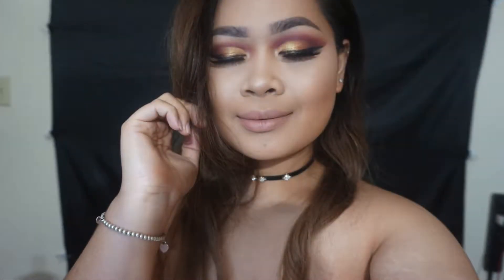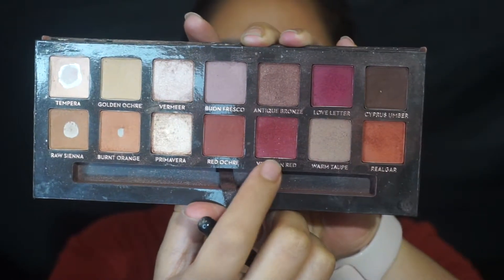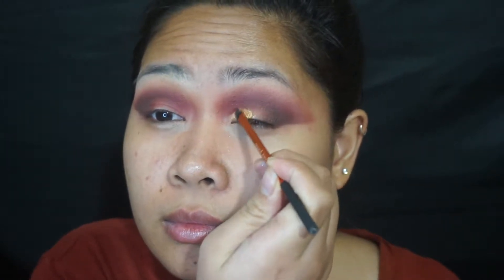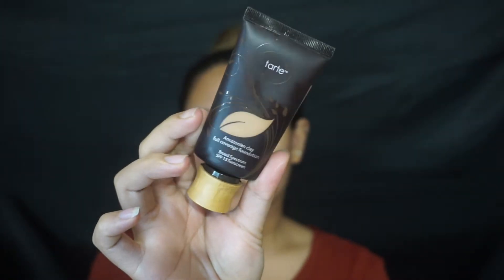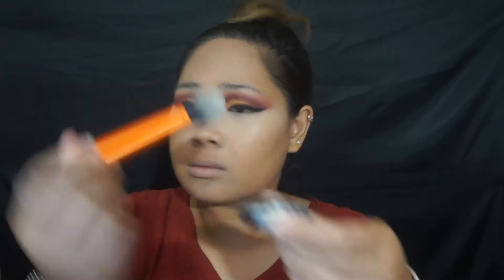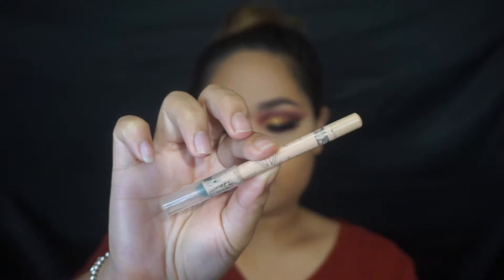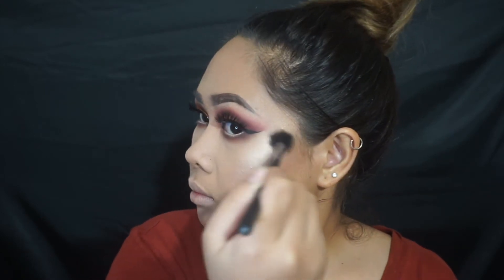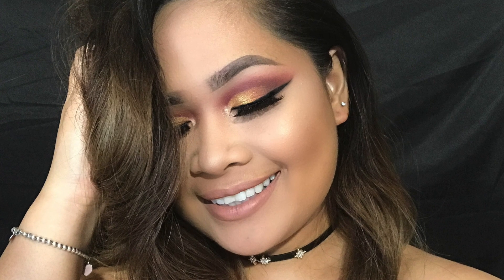Gold Eyes Sunset Vibes Eye MU look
Hi friends, here's a very festive eye makeup look you can wear to any christmas dinner, or thanks giving, whatever you feel like!

S N A P C H A T : @Meeeeeeekks

song: Imagine Dragon Bro Justin remix

Questions?
What camera I use - Sony a5000